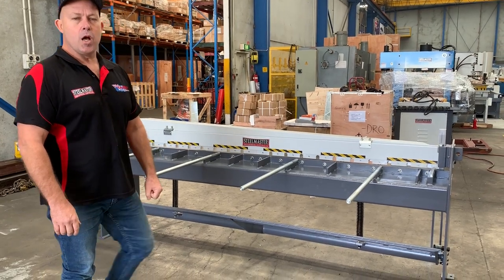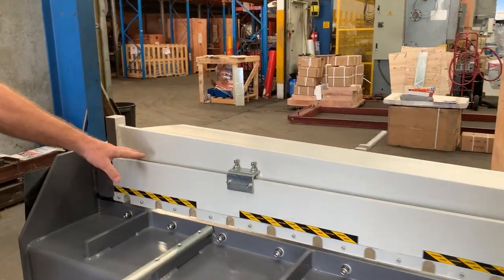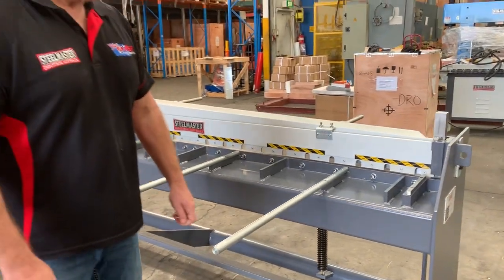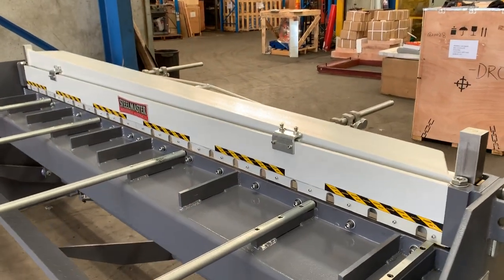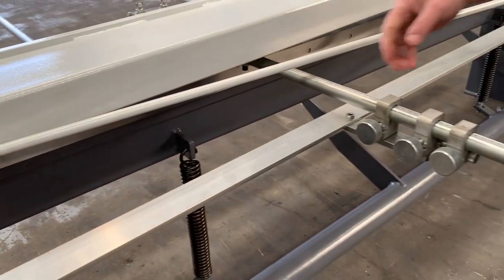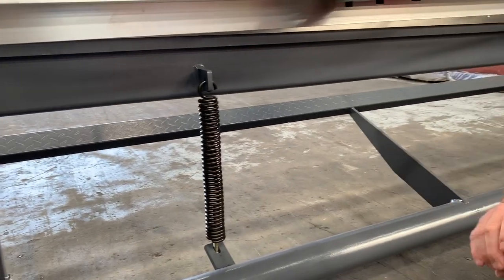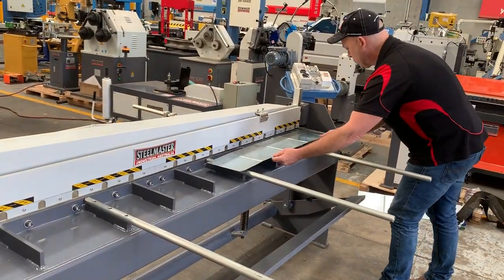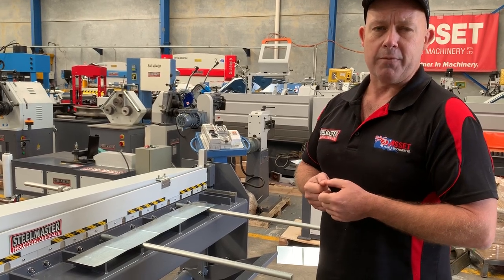SM-MS816 Guillotine Manual Treadle. Steelmaster 2500mm x 1.2mm, Adjustable Gibs,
SM-MS816 Guillotine Manual Treadle. Steelmaster 2500mm x 1.2mm, Adjustable Gibs, Full Length Foot Pedal, Front Sheet Supports, Calibrated Backguage With fine Adjustment.

Description
Cut your work down to size with this heavy-duty guillotine. Cut up to 2500m wide, 1.2mm mild steel with all the precision you’d expect from a machine this size. Features a heavy fabricated body with foot control, precision ground blade, spring activated hold down, adjustable slides and much more. Also includes calibrated front guides & squaring arm Aussie designed and engineered.

Features
❚all steel fabricated frame with quality australian made blades
❚front support arms and back gauges
❚new full length pedal
❚special provision for resetting and aligning of machine throughout its life time via adjustable gibs
❚grease nipples fitted to all wear points
❚material clamp beam spring operated
❚CE compliant

❚2500mm x 1.2mm cutting capacity (mild steel)
❚crate shipping dimensions - 2930mm x 1020mm x 1220mm

Steelmaster offer the widest range of engineering, metalwork, Sheet Metal & Fabrication & accessories, tooling ex stock for delivery Australia wide

8 capital Drive Dandenong Vic. 3175